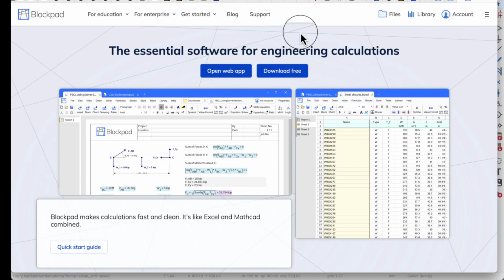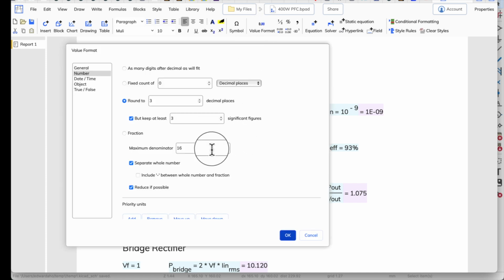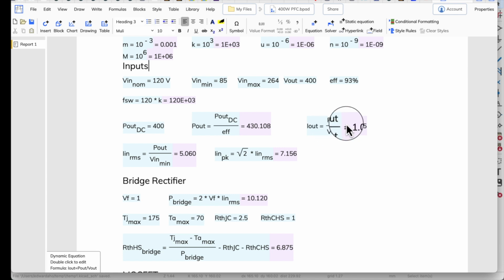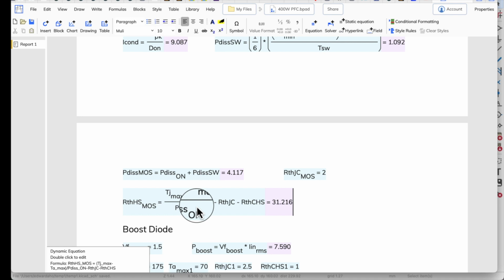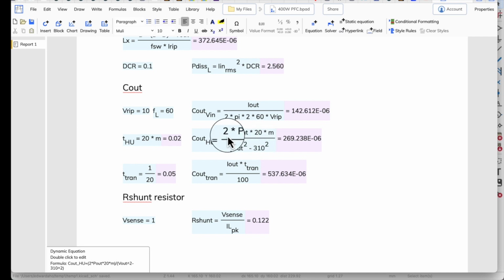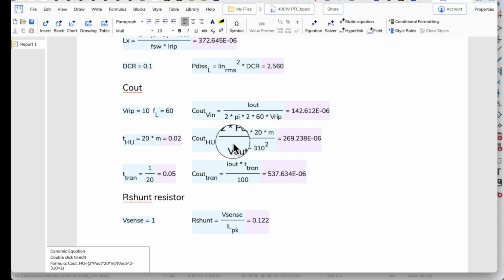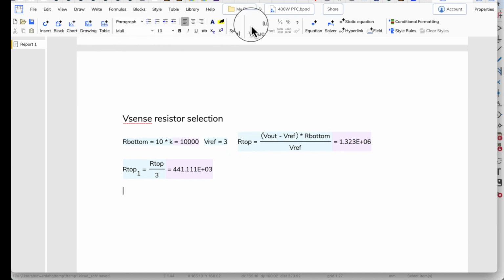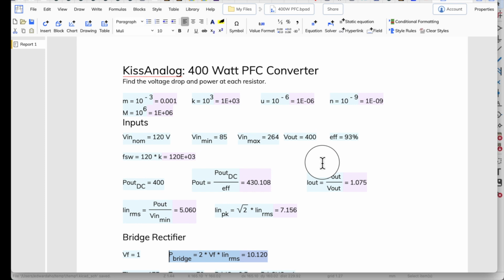PFC design with Math Pad Intro with Blockpad Intro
In this video ‘PFC design with Math Pad Intro with Blockpad Intro’, I will introduce a math pad program called Blockpad which is free. I'll show the math for the design of the Power Factor Correction (PFC) converter which is the first converter stage in our power supply for the JAT (JohnAudioTech) collaboration.

Link to low cost Power Cable with 10AWG shielded cable

TPA3255 Power Amplifier board
GW Instek 4 channel MDO Oscilloscope
Pico Oscilloscope
IR Thermal Camera
Silicone Blue work mat

Please support this channel that will not cost anything extra by using my link to Borbede BD-99, this meter is around $47 which is low cost for a high count meter with high accuracy:

Hioki 4256 multimeter
Hioki 4282 multimeter (my favorite meter)
Testo 760-2 Multimeter (on Sale)
Amazon Commercial 90DM610 Multimeter

TDA8954 Class D amplifier
100Picoscope 4444 (differential scope kit)
GW Instek MDO-2204EX (has Generator, Power Supply, and Multimeter)
Micsig Differential Probe
Micsig Current Probe
Hantek Current Probe (low cost)
PinTek Differential Probe
Uni-T 2-Channel ARB Generator